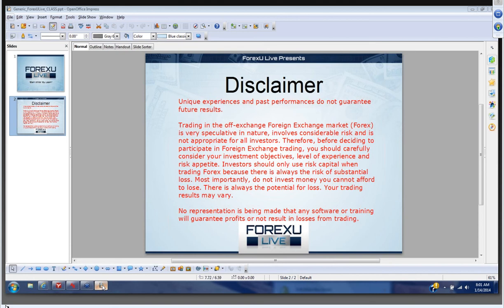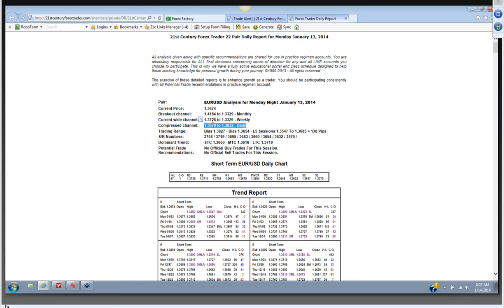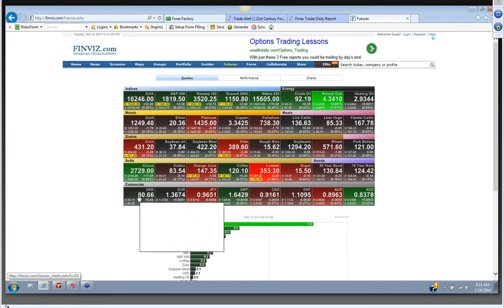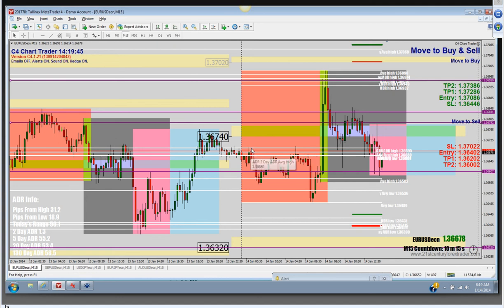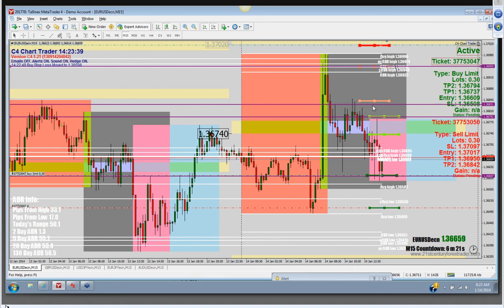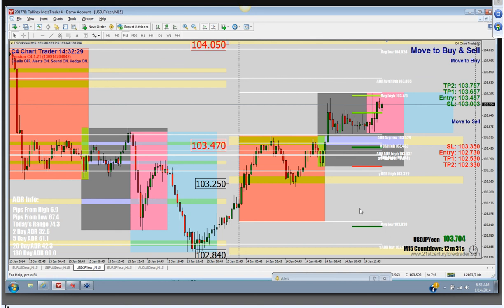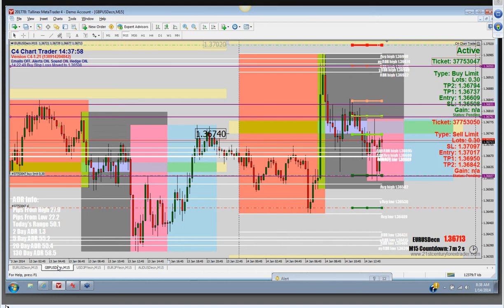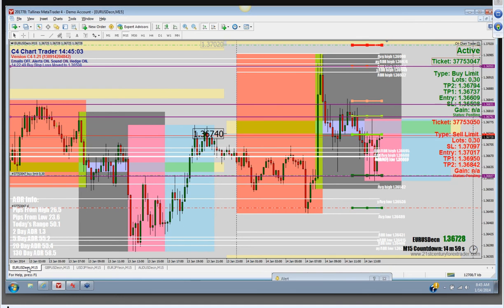Forex U Live Trading Class 01 14 14